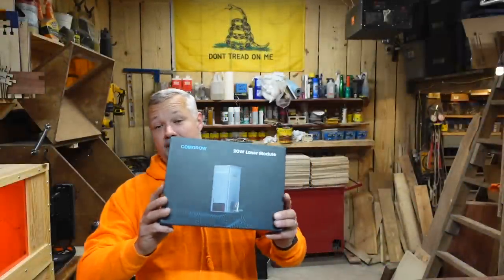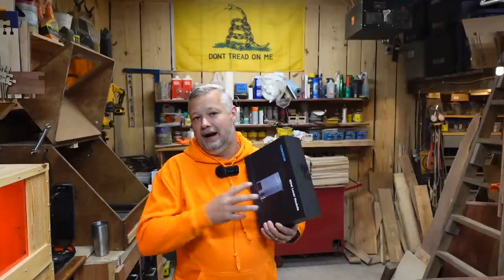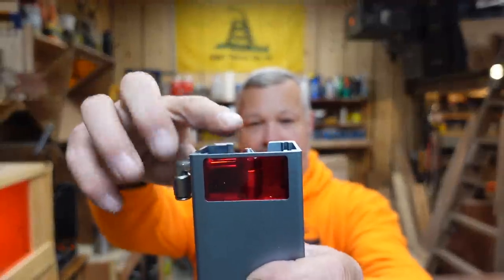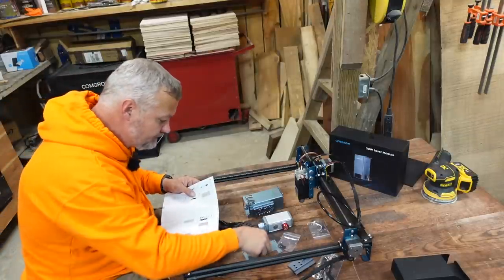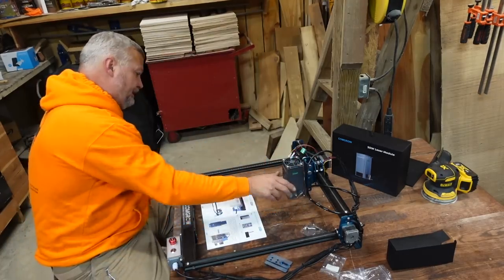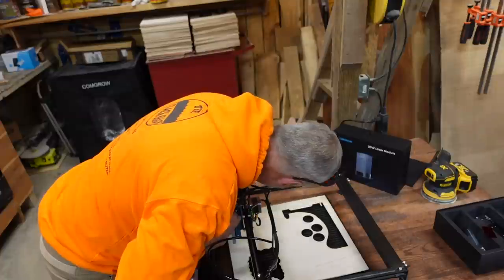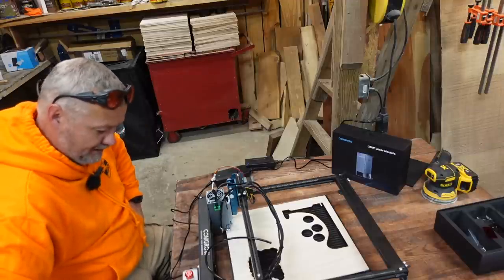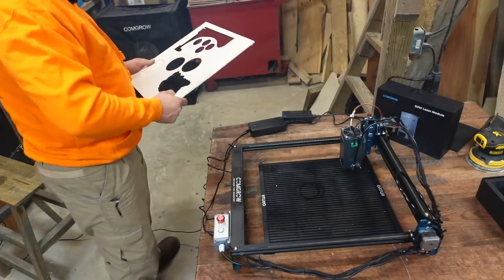20 watt Comgrow for Z1, D1, LM2 and LM3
Testing out the newest module from Comgrow, A 20 watt module adapted to fit multiple machines including the Comgrow Z1, XTool D1, Ortur LM2 and Ortur LM3. I try it on my Z1 and my LM3.

first 50 customers will receive $70 off. This is a public discount and applies to everyone.

Clack Shack exclusive discount for $30 off- C30